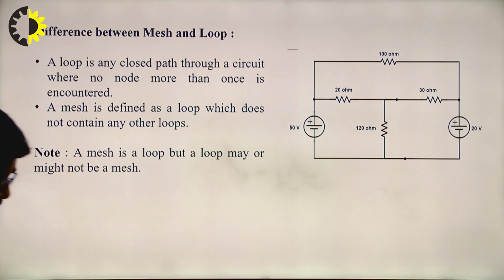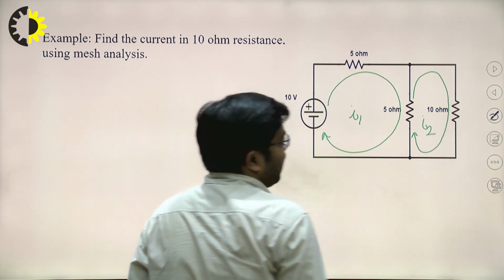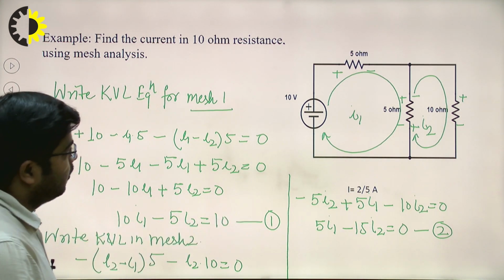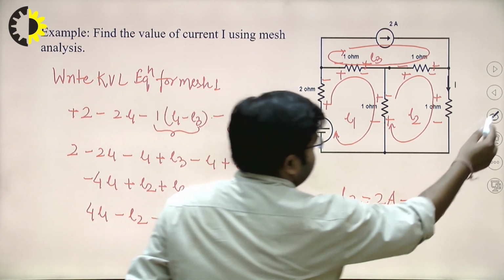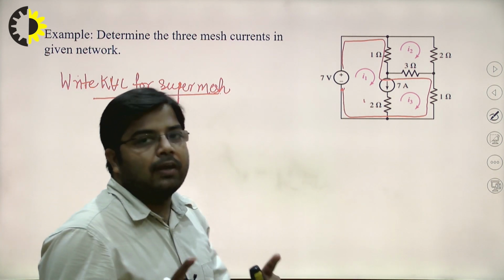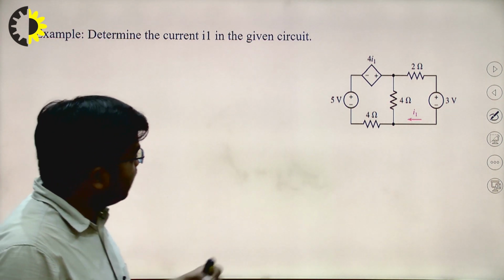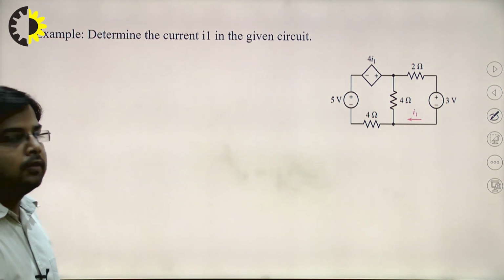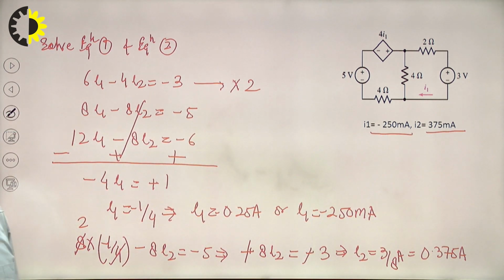NETWORK ANALYSIS AND SYNTHESIS LECTURE 03 ''Mesh Analysis'' By Mr Ritesh Yadav,AKGEC